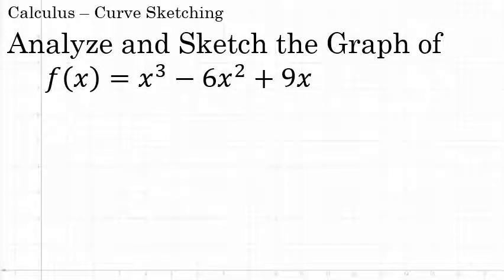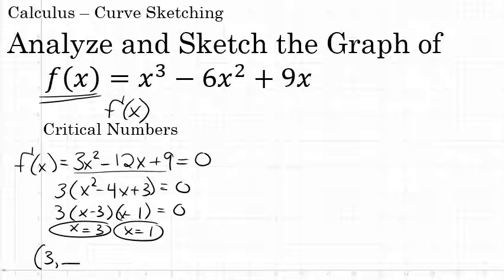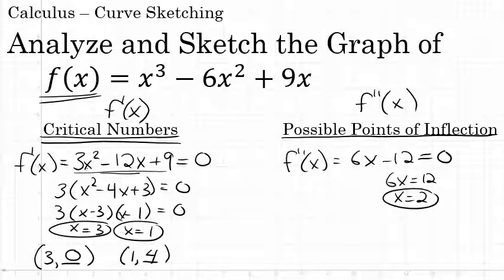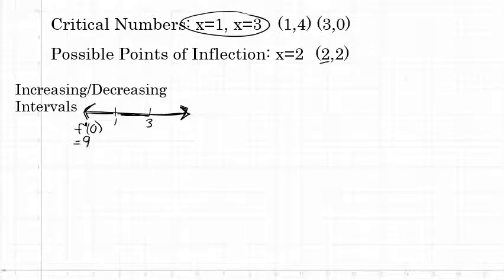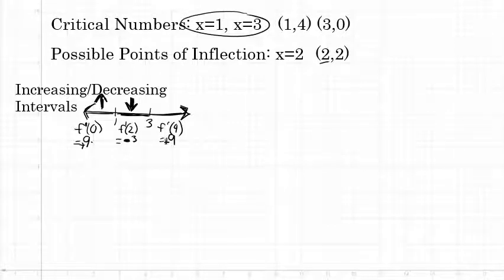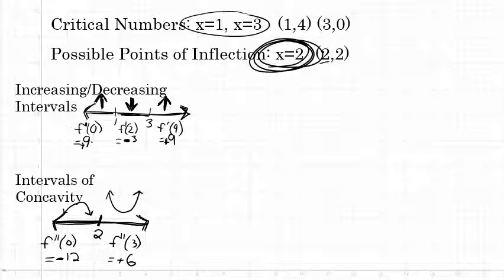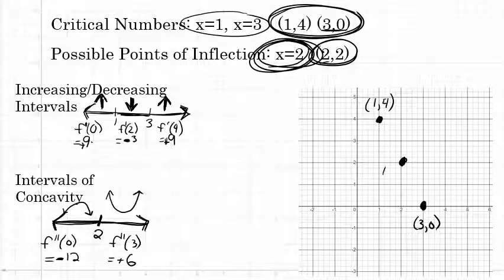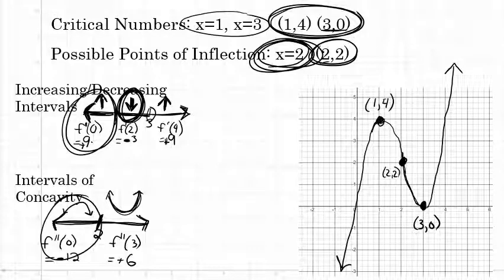Sketching the Graph of a Polynomial Function With Calculus - A Step by Step Example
In this video I analyze and sketch the graph of a polynomial function using the following steps:

1. Identify the critical numbers
2. Identify the possible points of inflection
3. Identify the intervals on which the function is increasing and decreasing
4. Identify the intervals on which the function is concave up and concave down.
5. Draw the graph based on the results